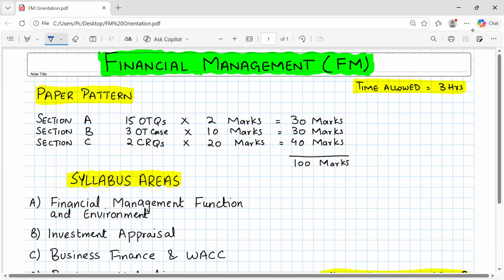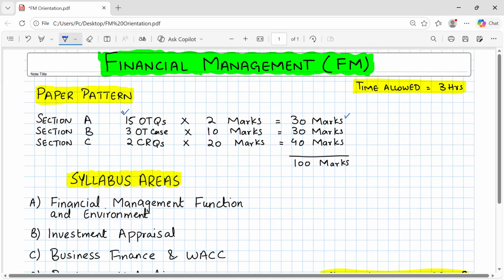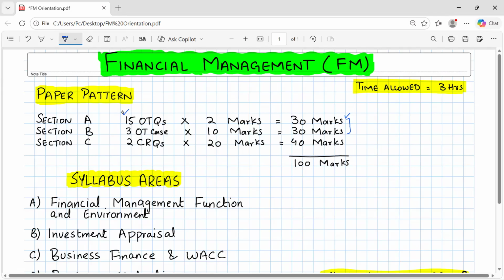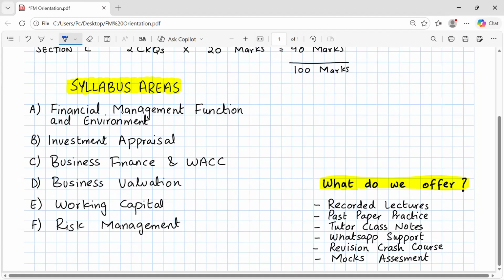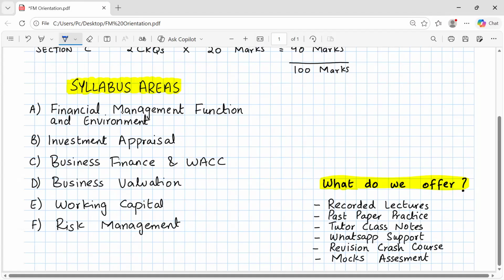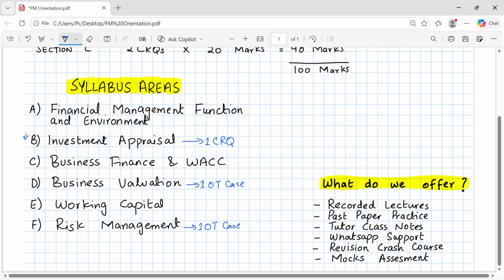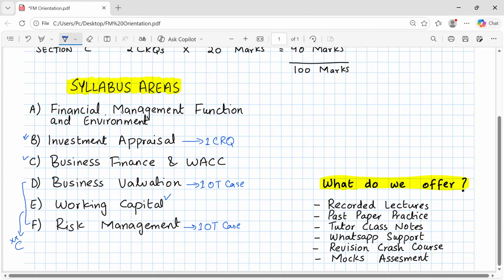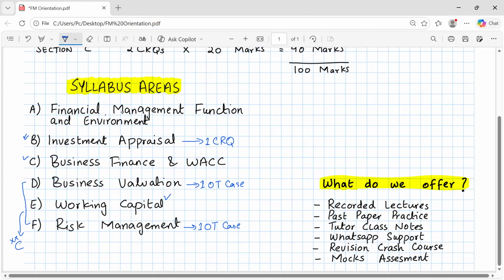ACCA FM | Syllabus and Exam Overview (English)